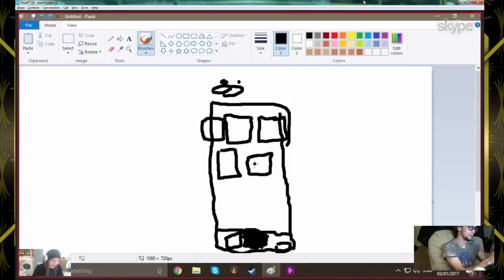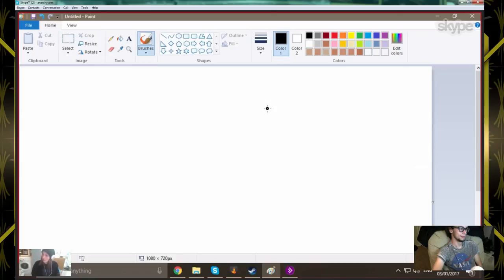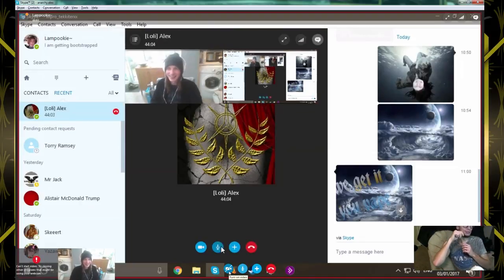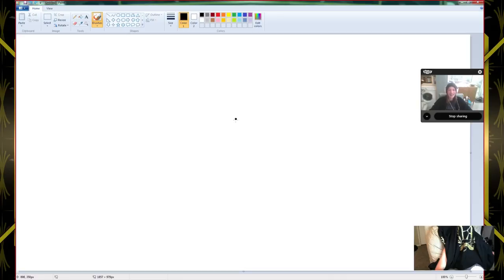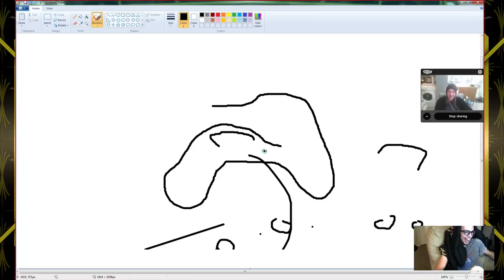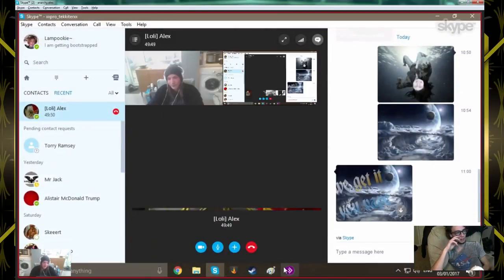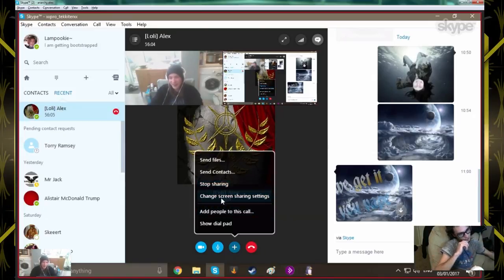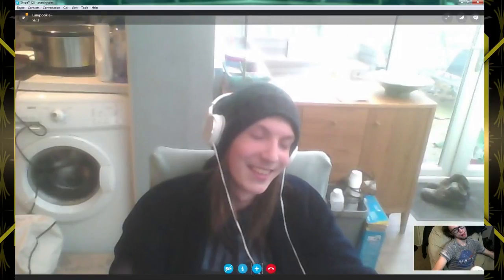Autisming: Blind MS Paint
MS Paint with our sight hindered, it was pretty fun. Hope you enjoy this fun little tidbit, I had fun making it!